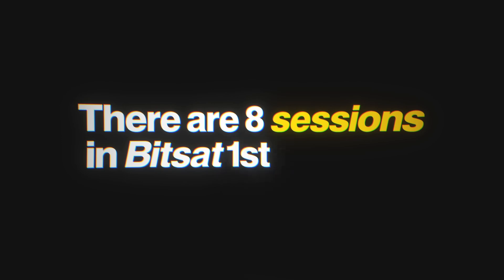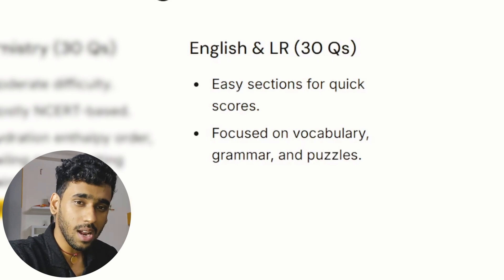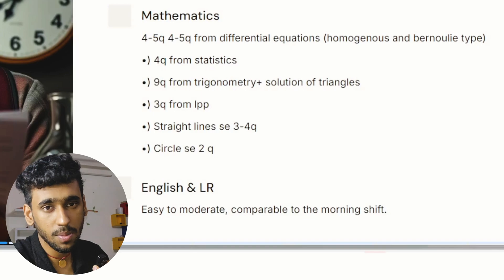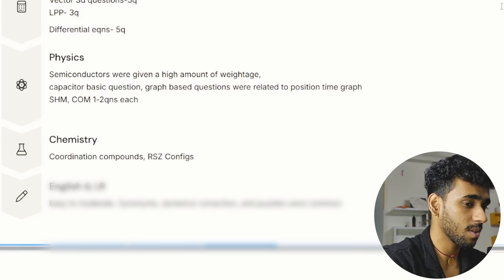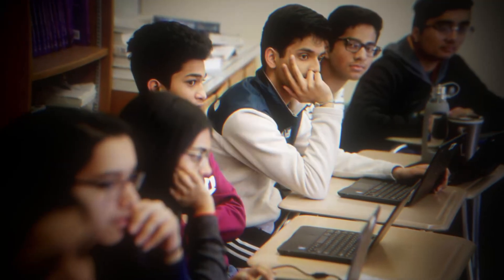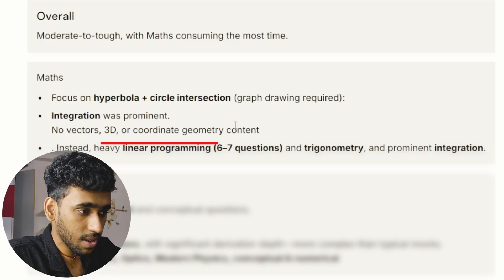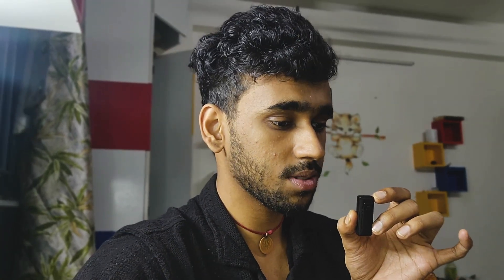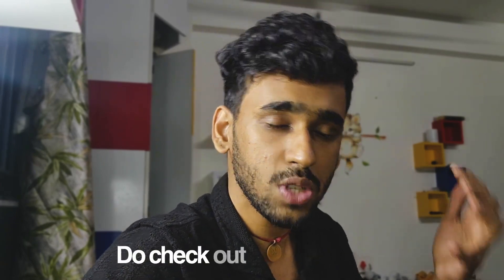BITSAT First Attempt Important Breakdown | BITSAT Busted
BITSAT First Attempt was confusing for most people, but in this video we made an effort to break it down session by session so that in the next attempt students ace it

- Get mock papers made by BITSians for Future BITSians.

Trial Session on rotational mechanics taken by BITSAT Topper

We have tried to compile the formula list by taking it from various sources, so that you guys get benefitted

-Formula List for BITSAT

0:00 Intro
0:57 26th May, First shift
2:30 26th May, Second shift
3:20 27th May, First shift
4:13 BITSAT Mock Best Resource
5:20 27th May, Second shift
6:48 28th May
8:35 29th May
10:08 30th May
11:20 Final Showdown

I have built Instagram filters using SparkAR for various clients like Estee  Lauder.